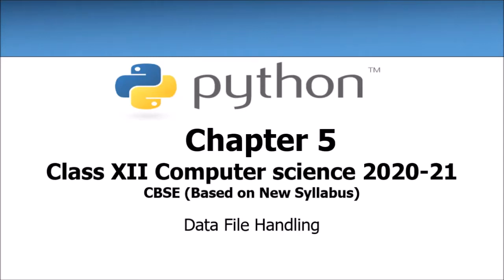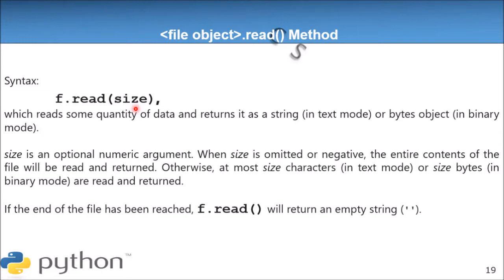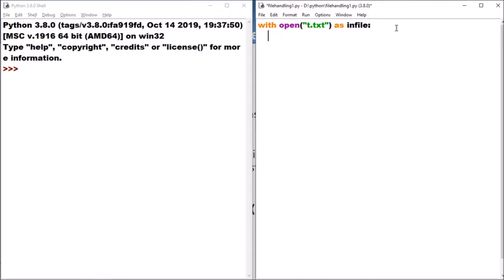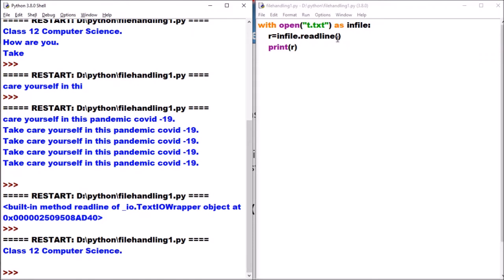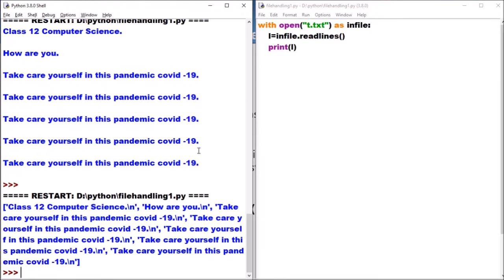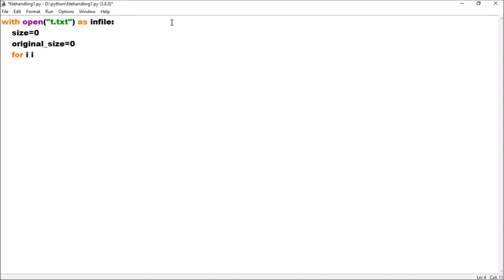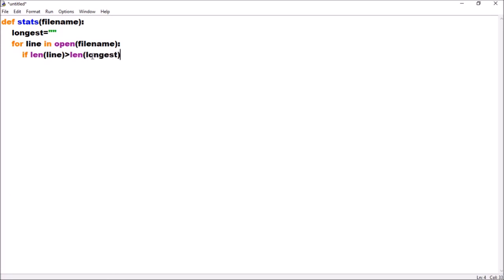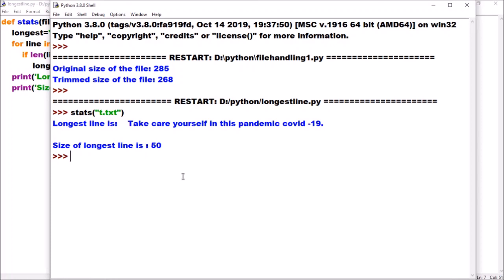File Handling Part-3 # Computer Science # Class 12 (2020-21)# Read from file with CBSE PYQ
New Syllabus 2020-21(CBSE)